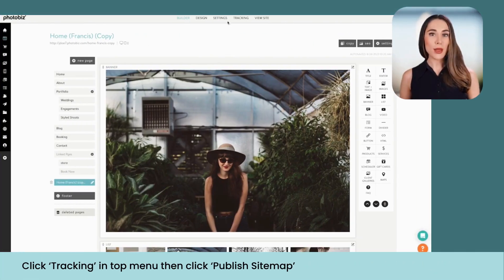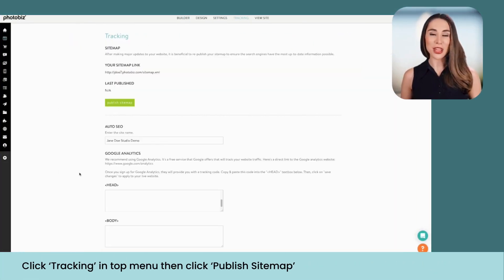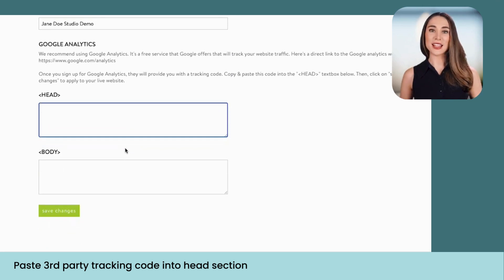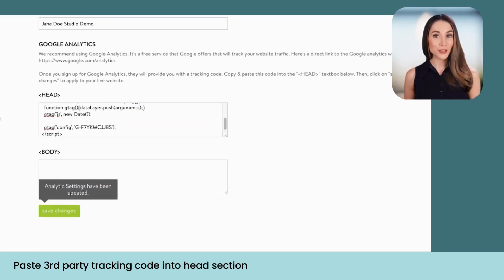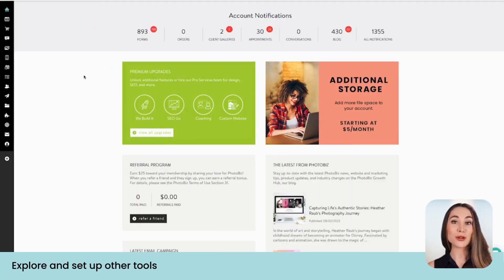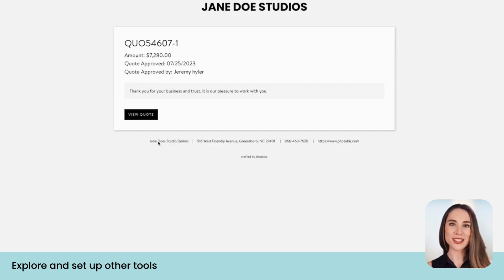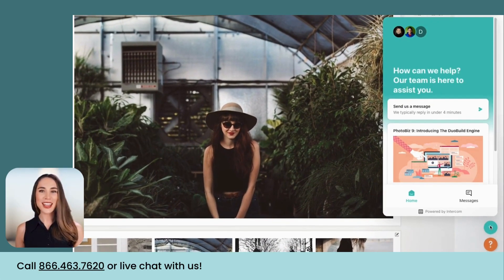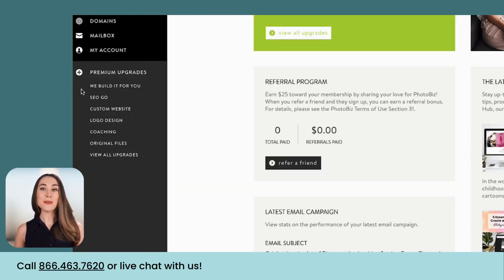PhotoBiz Quick Start: Part Seven - Publishing Your Sitemap & What's Next?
You did it! You're at the finish line for setting up your website. We've very excited, only a few more things to do. We need to let the search engines know your website is ready, we do this by publishing your site map. This just lets them know that your websites structure has been modified and ready for indexing.

Afterwards, you'll want to add tracking information your site to see which pages are effective and see how you site is doing and engaging customers and leads. Google has free tools you can set up through Google Analytics. Set up your account then get your embed code ready.

Okay, let's finish this!